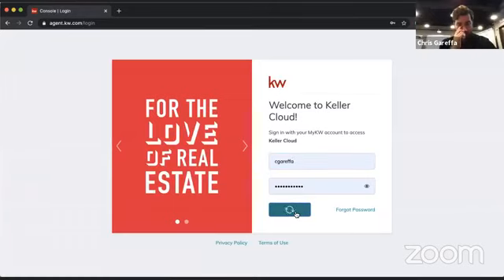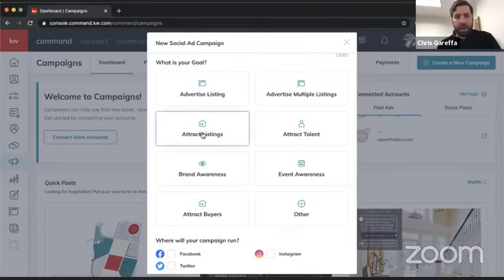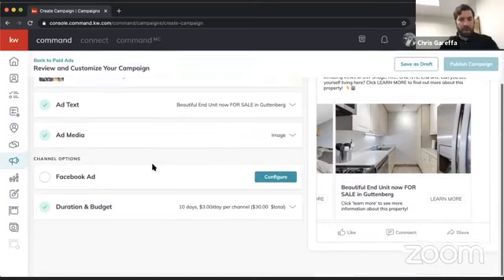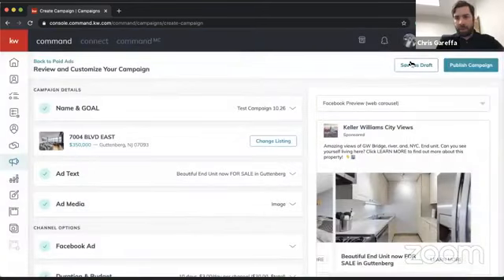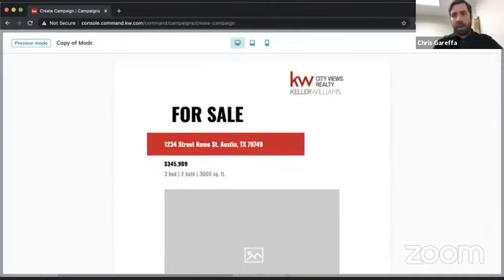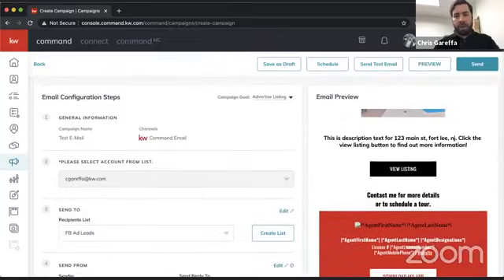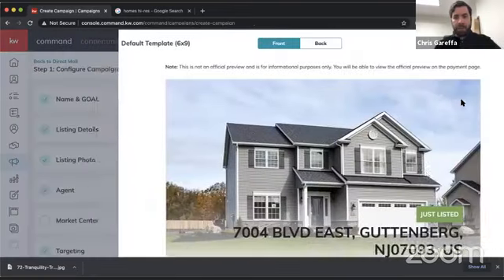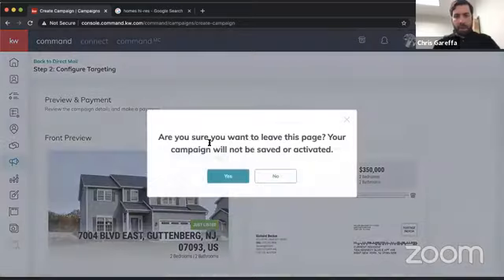KWCommand Campaigns Deep Dive (10.26.2020)